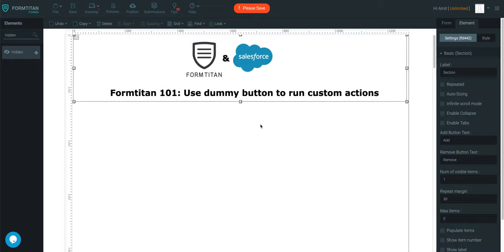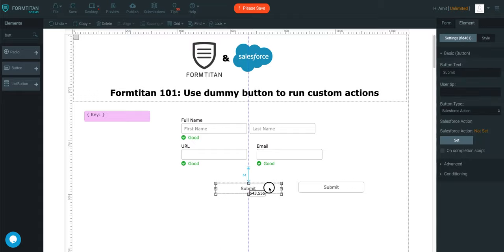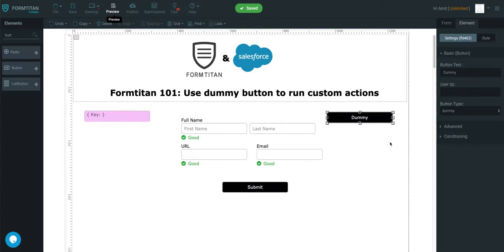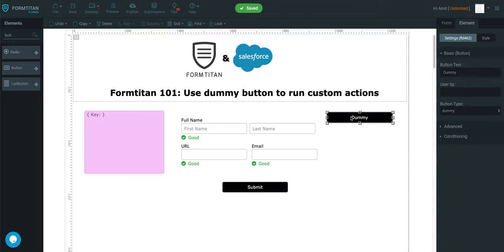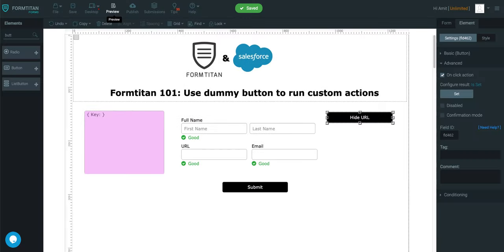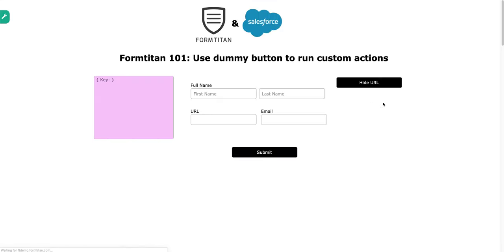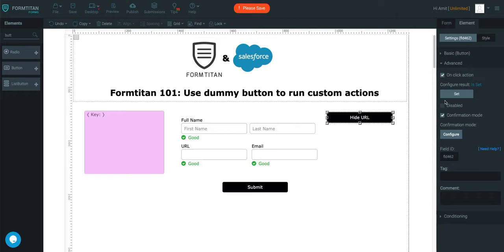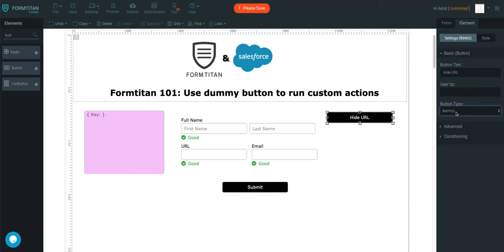Use dummy button element to run custom actions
If you have a use case, where you need a dummy button on the form that gives user ability to run custom actions then the dummy element is a perfect fit for that scenario. Watch and make use of the dummy button.